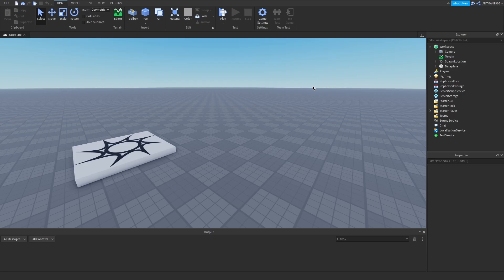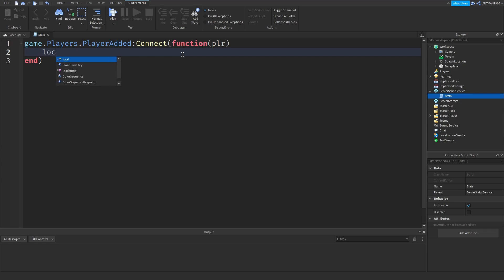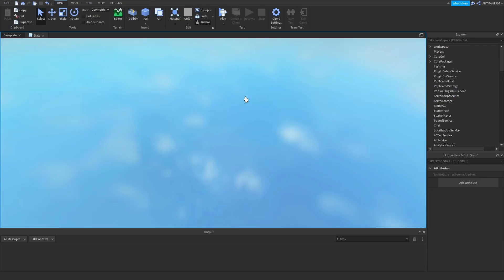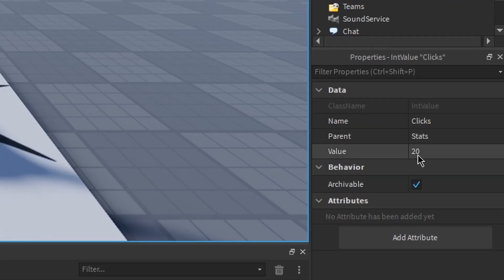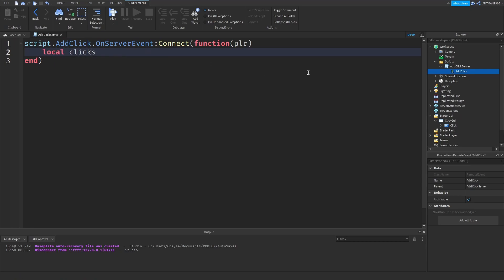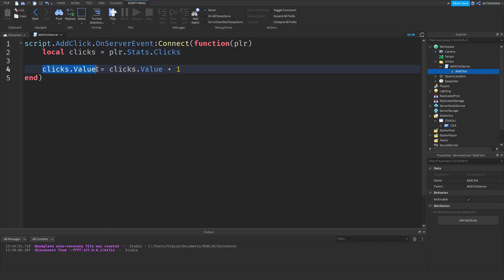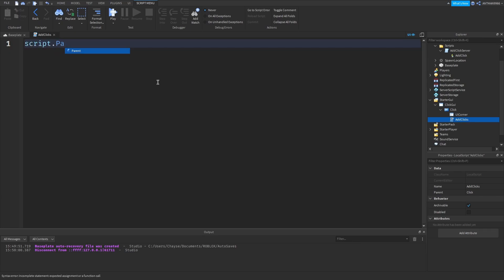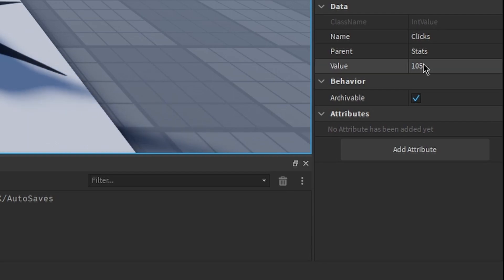How to MAKE A CLICKING SIMULATOR On Roblox Studio!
Today, I show you how to make a Clicking Simulator on Roblox Studio!

--==-- SOCIALS --==--